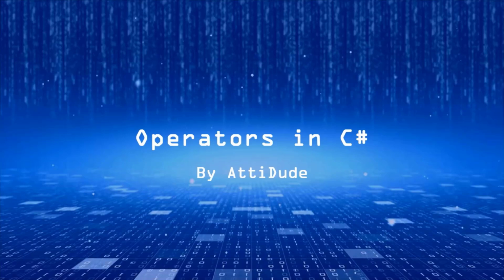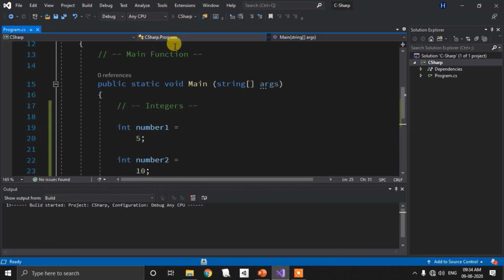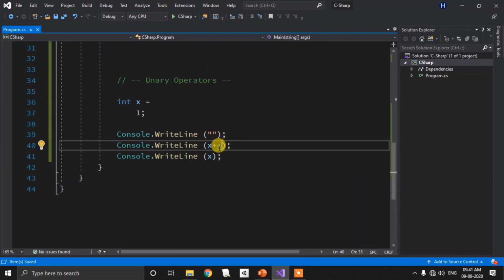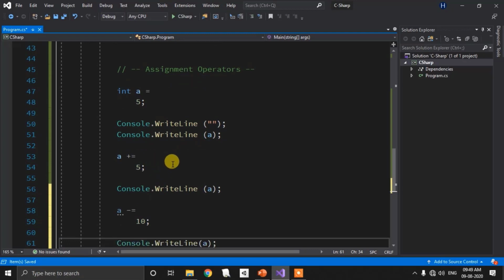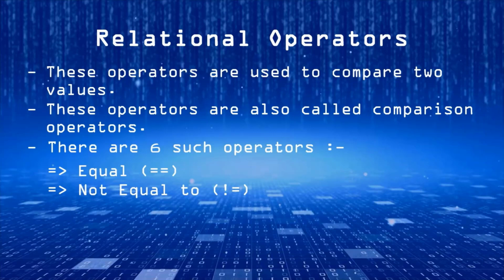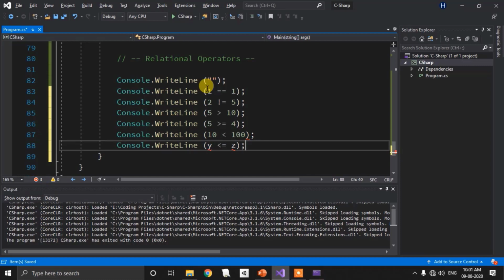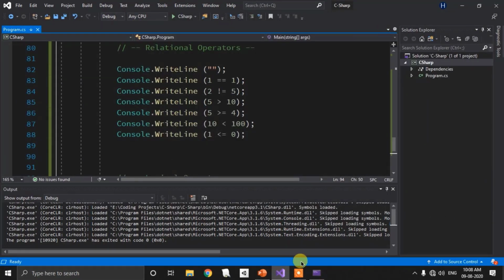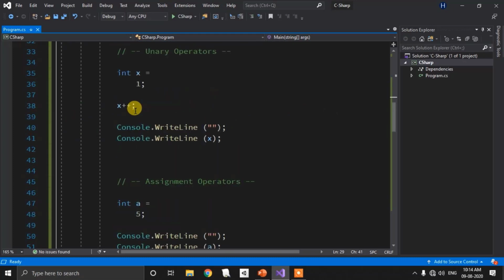C# Master Course Part 5 - Operators in C# | AttiDude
In this video, we'll learn what are operators and how to use them in C#.

Video Links :-